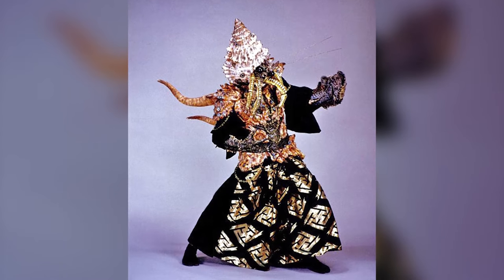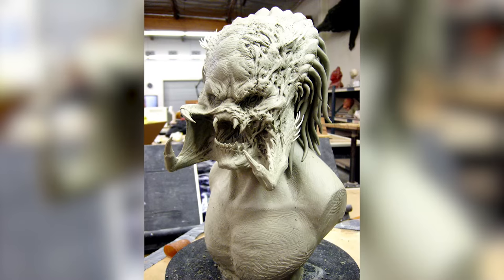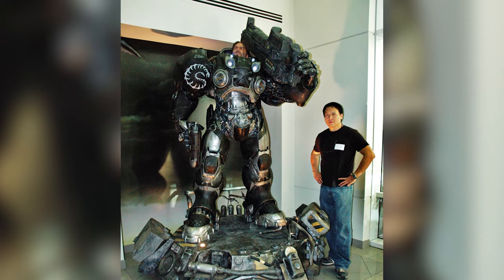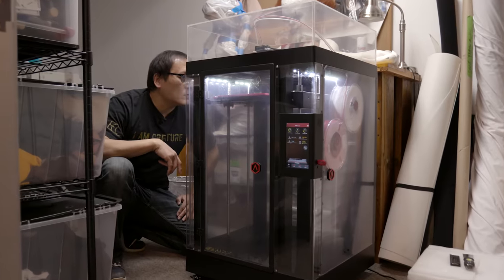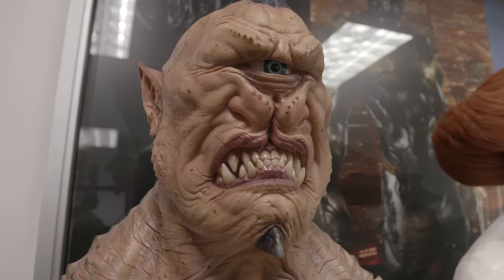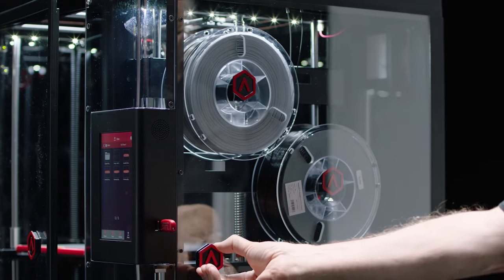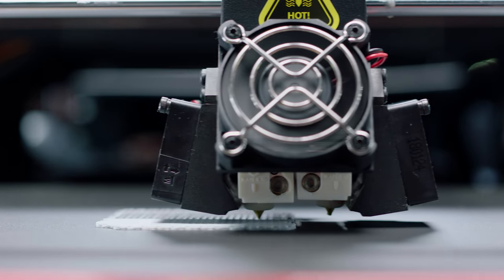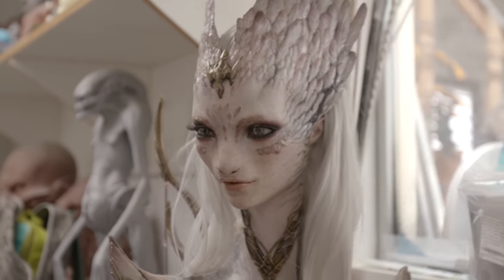3D Printing in Film, Sculpture, and Special Effects | Alliance Studios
3D printing is a uniquely customization medium for creating art. For hollywood prop and effects artist, this brings a new world of possibilities for creating characters.  In this video, we sit down with veteran makeup FX artists and creature designers Steve Wang and Eddie Yang talk about how 3D printing is a game changer in the movie and digital EFX industry.

Raise3D Ecosystem:
•3D Printers
•ideaMaker
•RaiseAcademy
•RaiseCloud